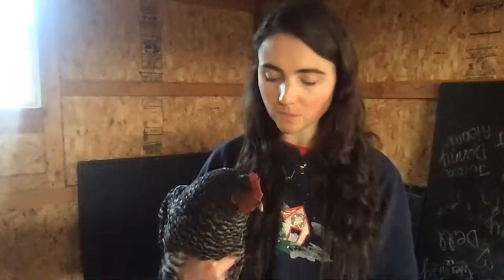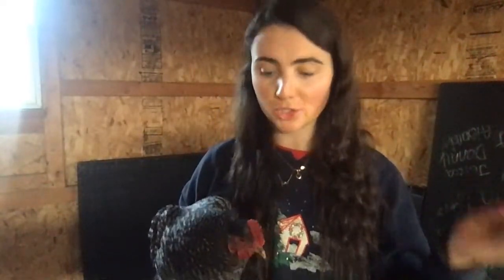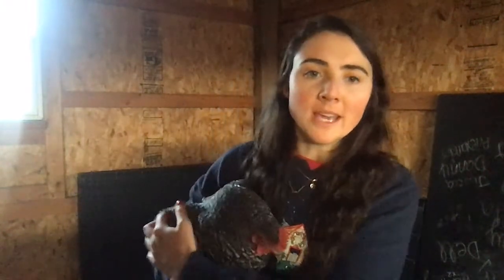Live Q&A with mEGGatron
Come hang out with mEGGatron for a live!